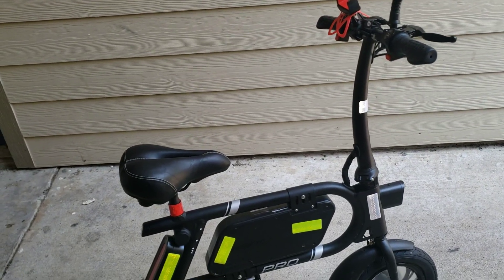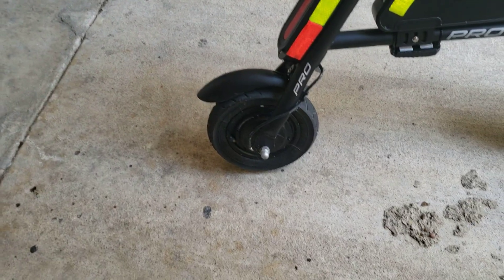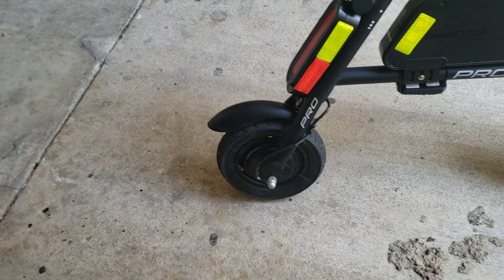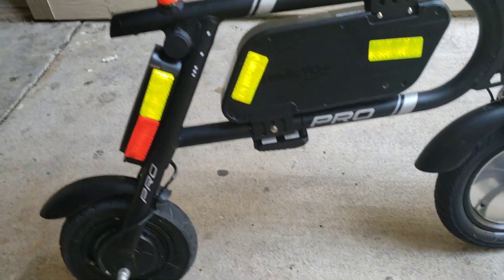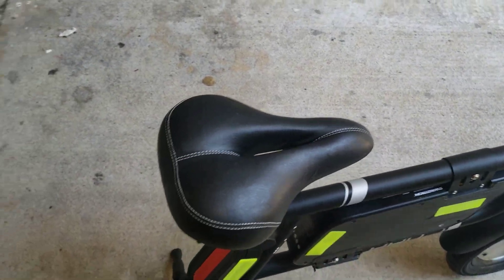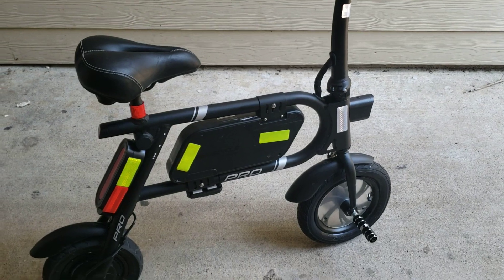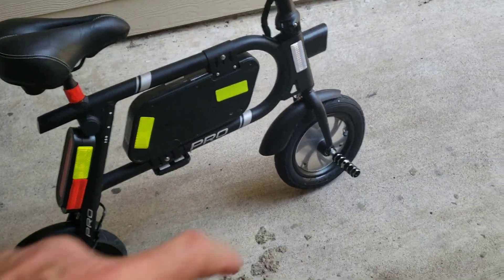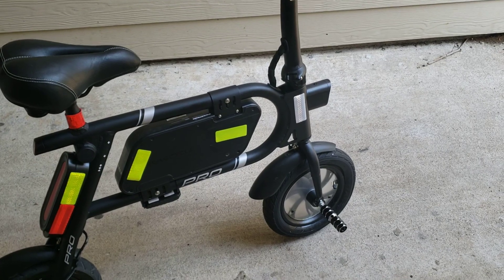Swagtron Pro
bike or scooter